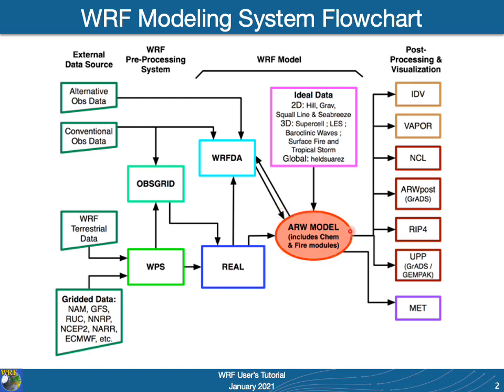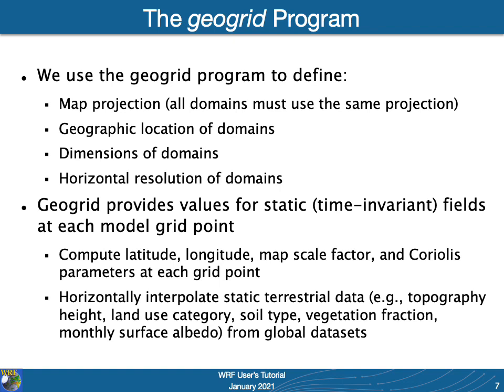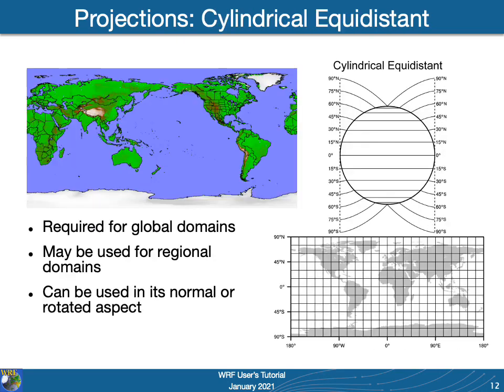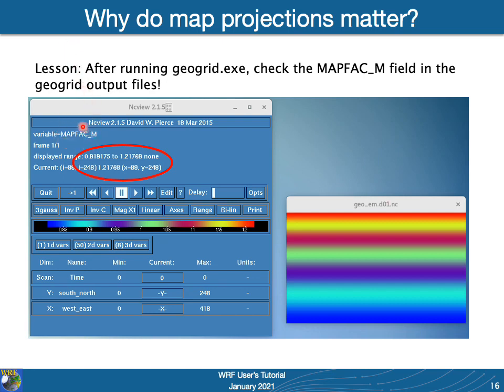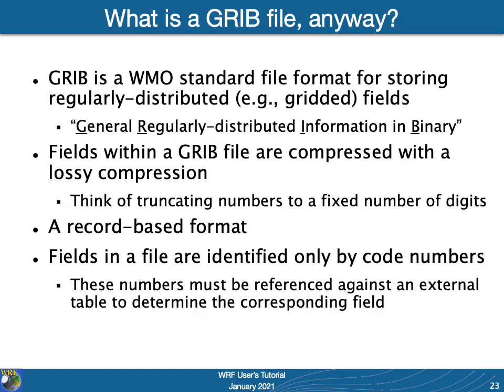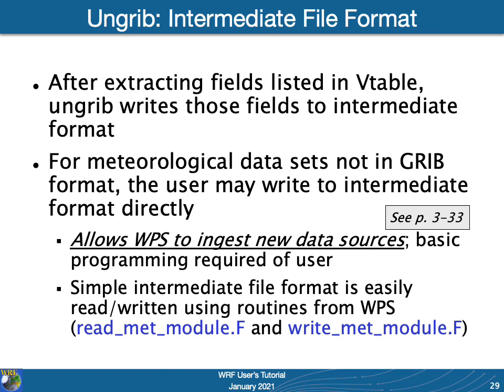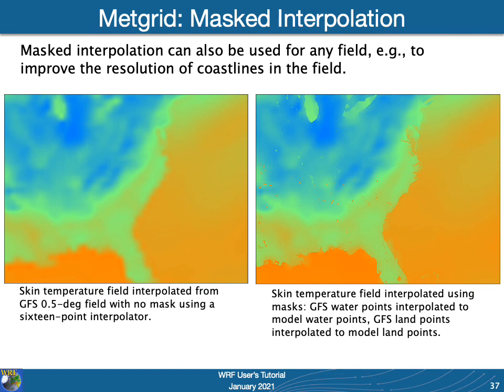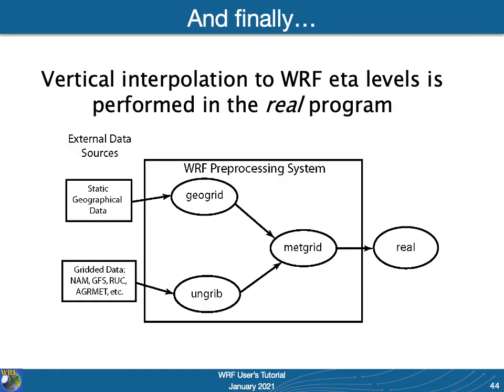Dasar-Fundamental WRF Preprocessing System WPS